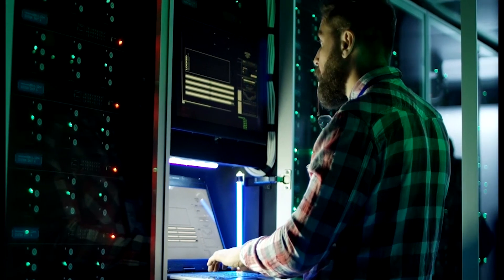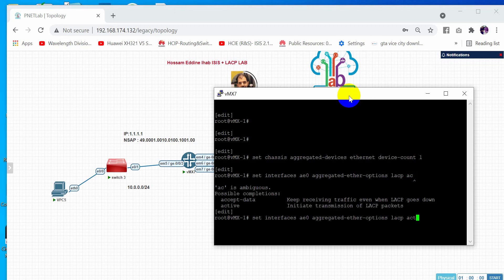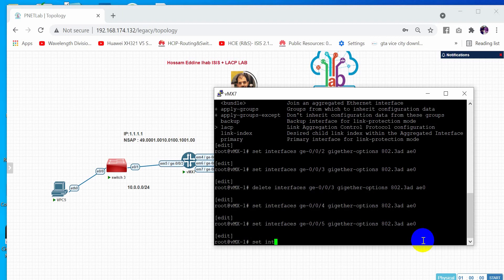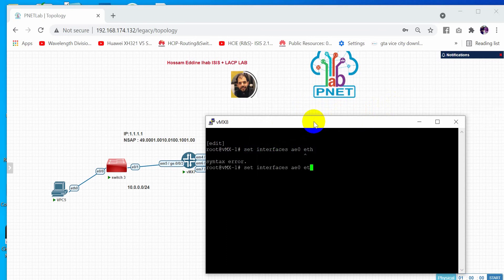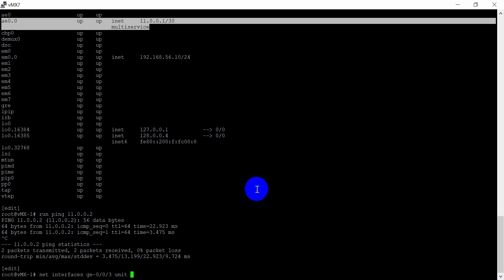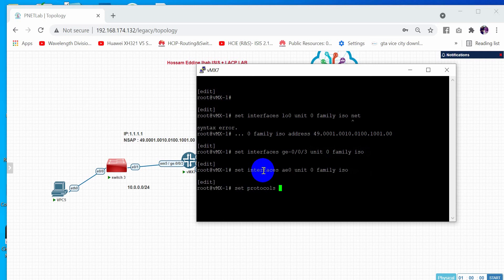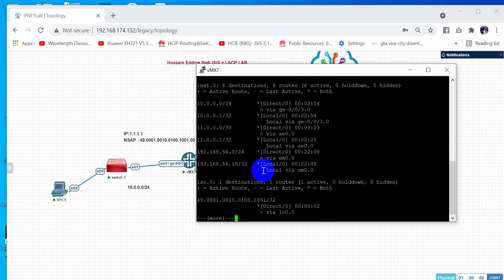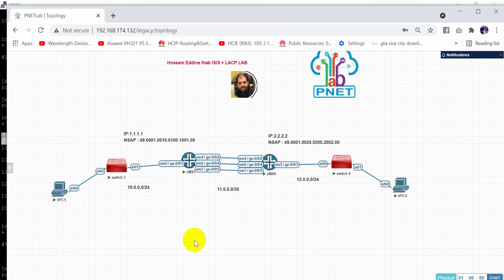How To Configure ISIS Protocol + LACP In Juniper Router